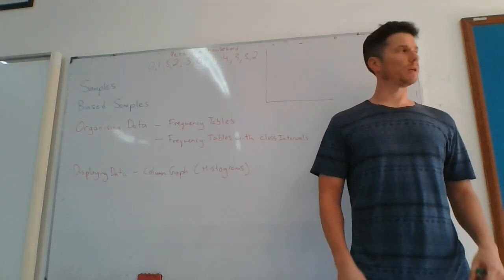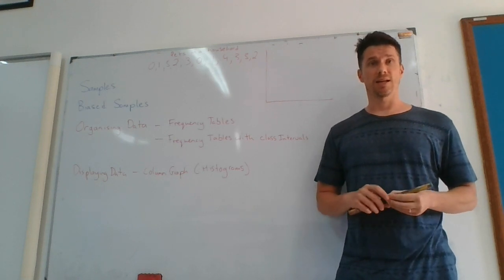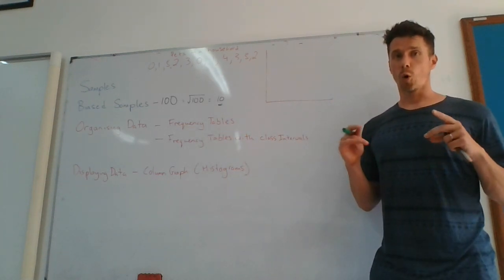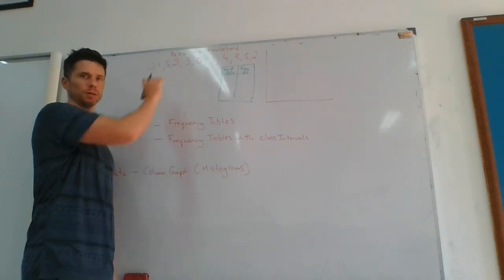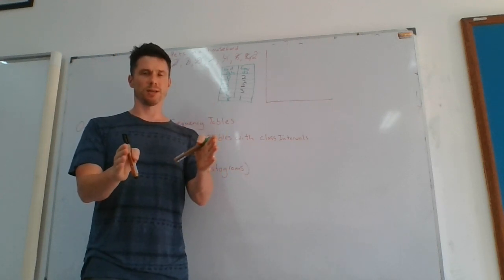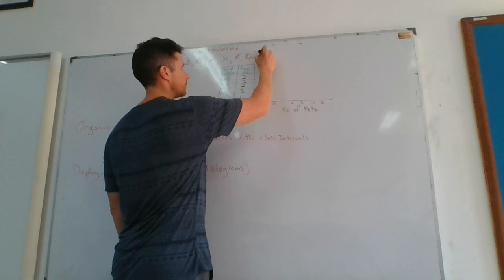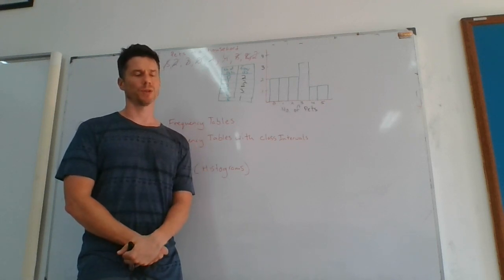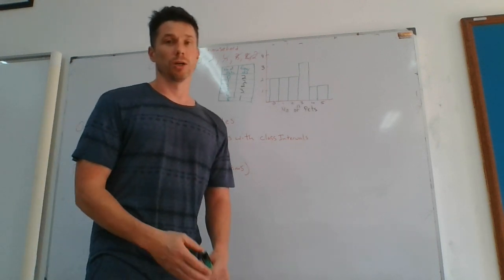Year 7 Surveys, Collecting and Displaying Data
Histograms, Column Graphs, Bias and more